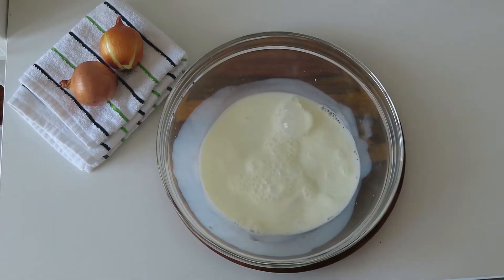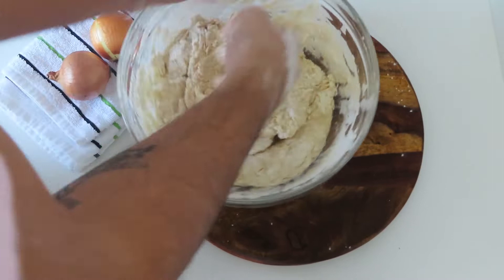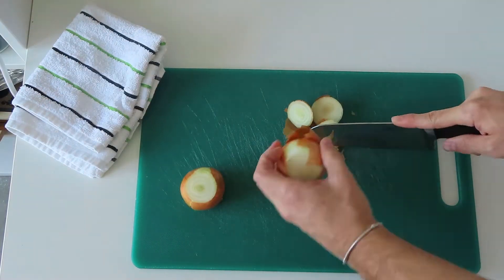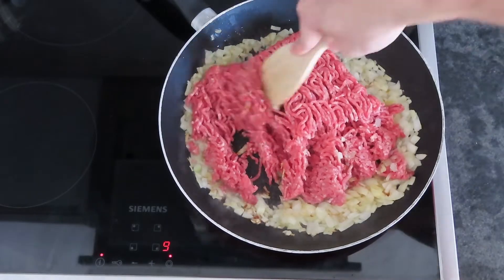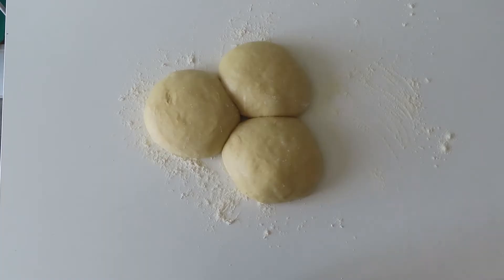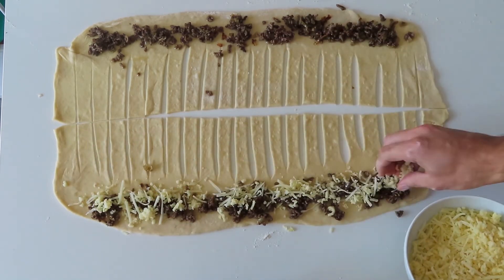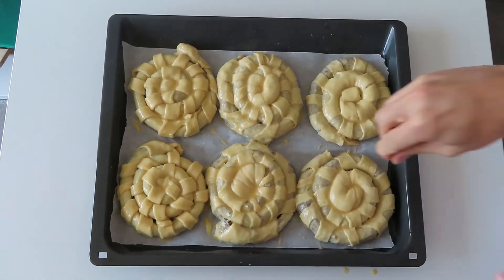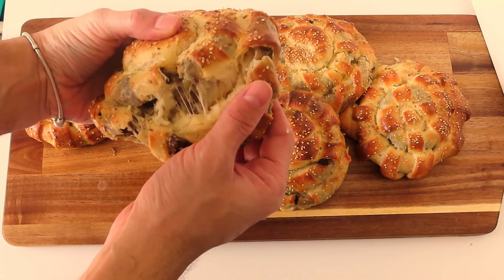Meat pastry | Dinner roll Stuffed with minced beef and mozzarella cheese | Step by step recipe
Ingredients:

 For the dough:
400ml of lukewarm milk
 200ml of oil
800gr of all purpose fluor
 2 packets of instant yeast or one packet of fresh yeast
 1 table spoon of sugar
 3 tea spoons of salt
 2 eggs

 for the stuffing:
500gr of minced beef
200gr o mozzarella cheese
 2 medium sized onions

 For the garnish:
 1 egg
 1 table spooon of milk
 1 table spoon of sesame seeds